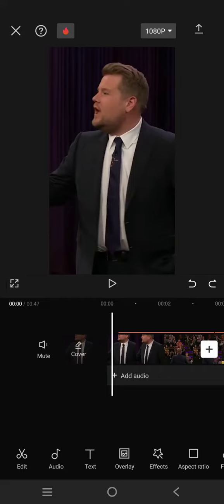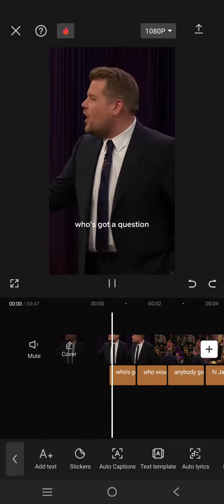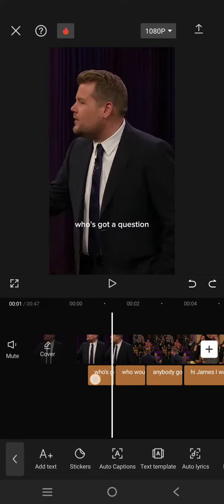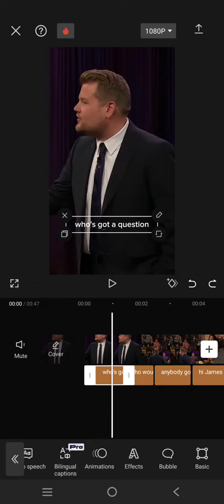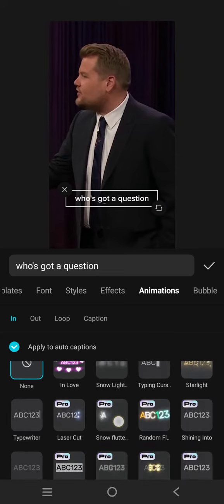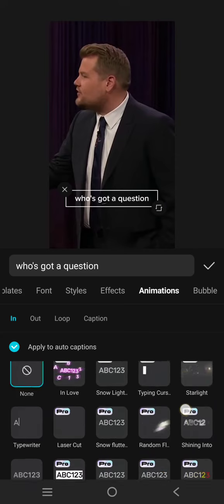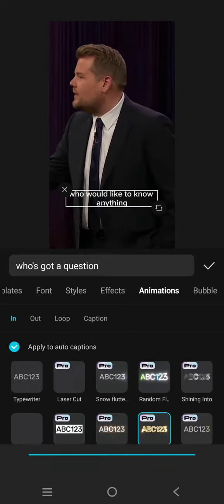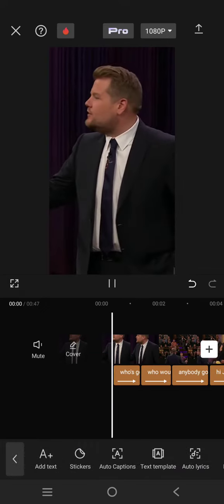Want to Have Glowing Captions on Your Videos? Try to Apply This Text Animation on CapCut Now!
Try to add the glow animation to your text in CapCut